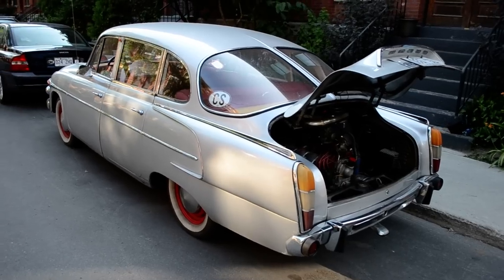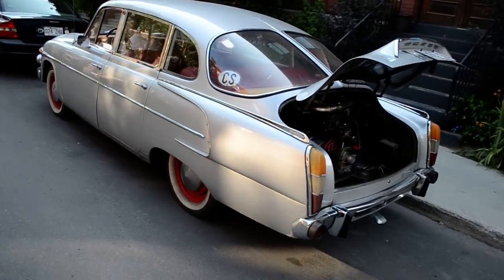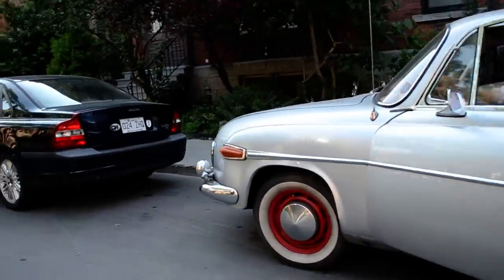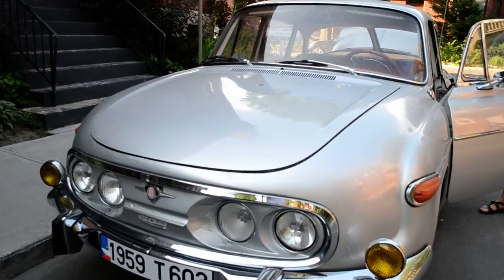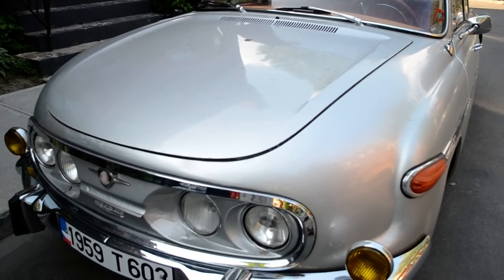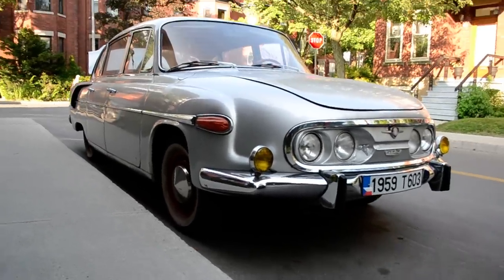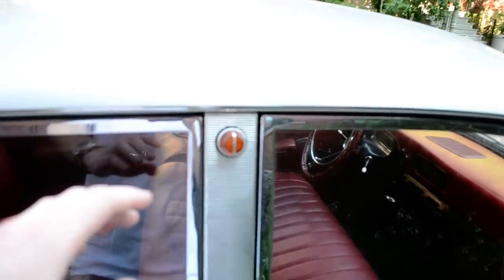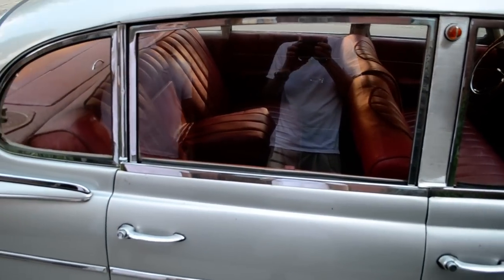RARE 1959 TATRA 603 REAR V8 START UP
MADE IN THE CZECH REPUBLIC, AND SEEN IN MONTREAL.